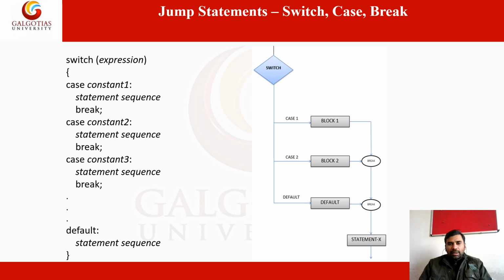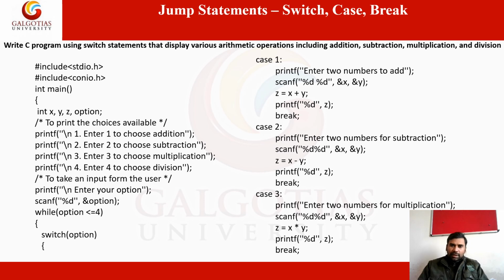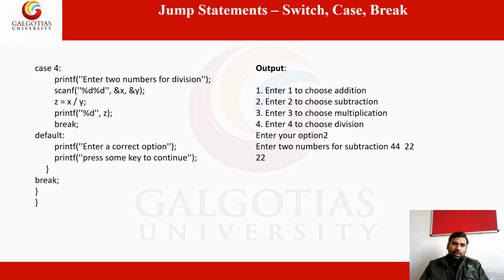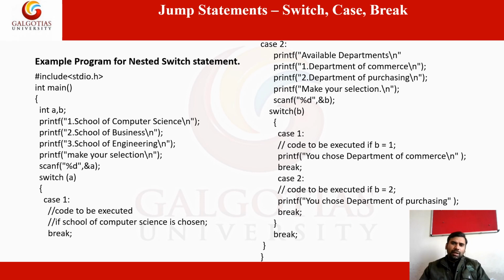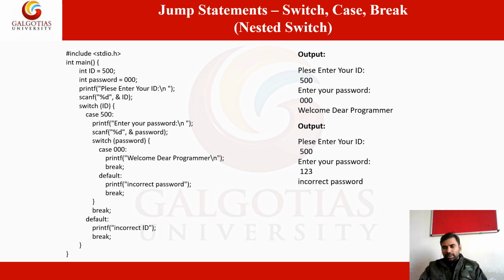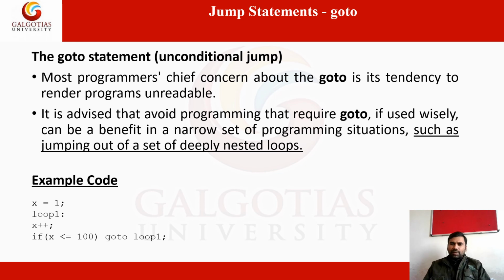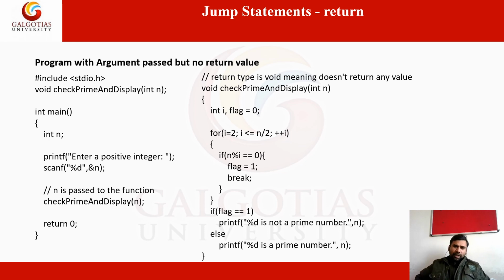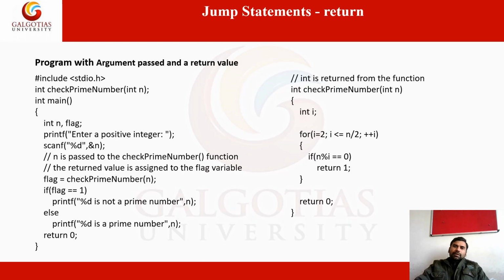SCSE BCA PROGRAMMING ESSENTIALS IN C Unit I Control statements Case-Control lect 6